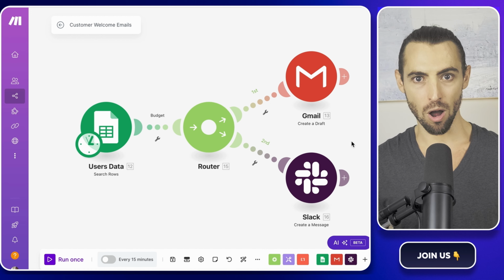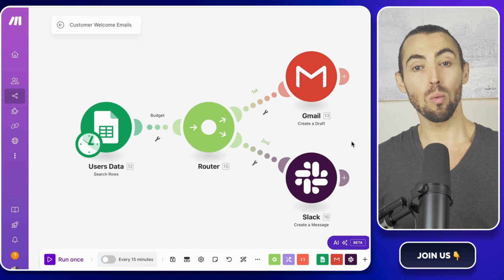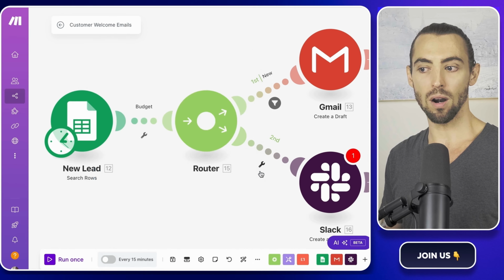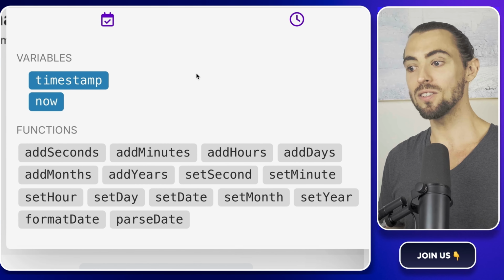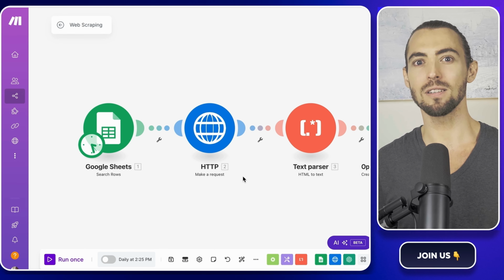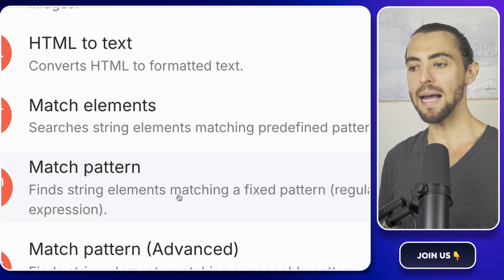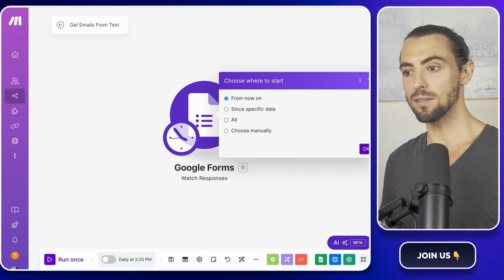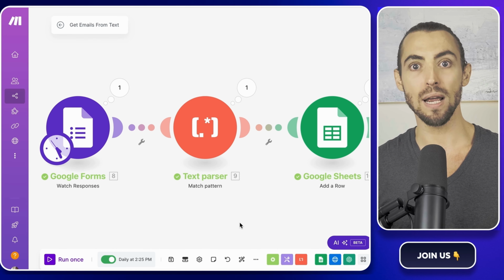Make.com Pro Tips: Routers, Functions & Text Parsing (2026)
In this video, I show you how to enhance your Make.com automations using Pro Tips for routers, functions, and text parsing. This system leverages automation to streamline complex workflows, transforming raw data into highly optimized outputs.

Key components include:

== Make.com for building advanced workflows
== Routers for managing multiple paths in your automation
== Functions for transforming and processing data
== Text parsing tools for extracting key information
== Custom modules for handling complex logic

I guide you through setting up the automation step-by-step:

== Trigger for inputting raw data or form submissions.
== Make.com functions for transforming and formatting data.
== Router to distribute data to multiple paths based on conditions.
== Text parsing to extract specific details from the input.
== Custom modules for advanced logic and further data manipulation.

With this AI-powered system, you can automate complex tasks like data parsing, routing, and transforming content efficiently. I share real examples and provide bonus tips to help you maximize your automation setup.

If you want to optimize your automation skills with advanced Make.com techniques, this Make.com Pro Tips Tutorial is for you. Let me know if you have any questions!